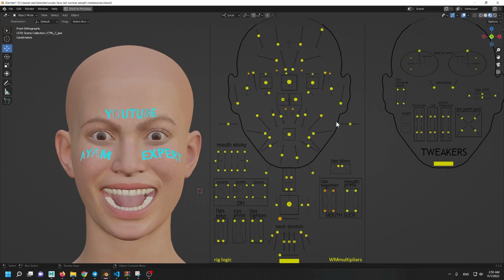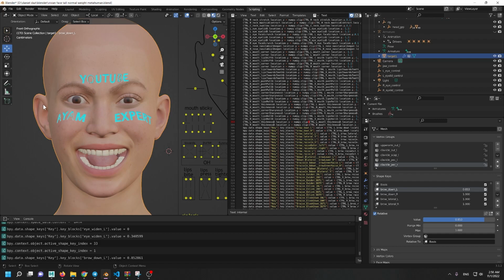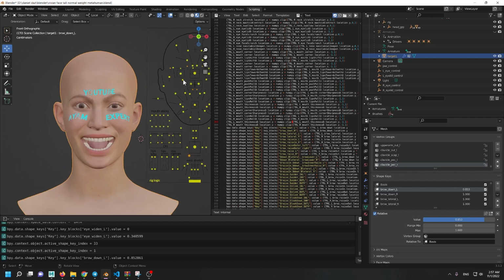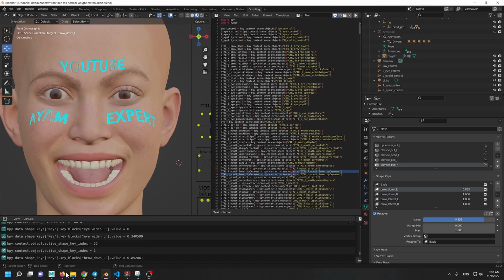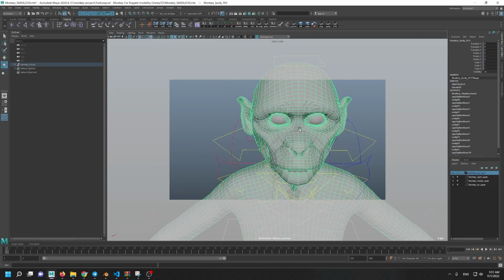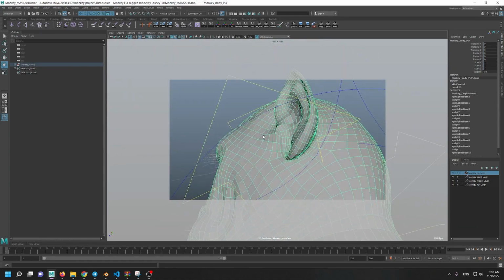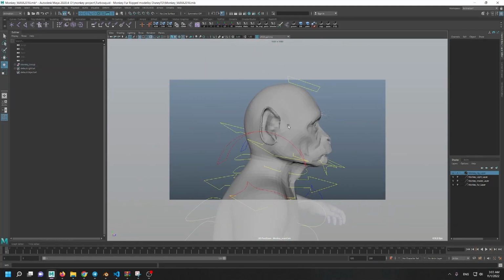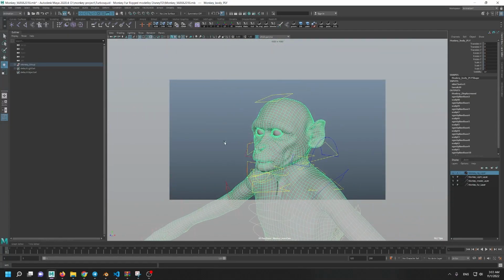Metahuman for Blender and other 3d packages. "it is legal"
regarding the concern about the legality of developing metahuman for other 3d packages, I wrote an email to Epic games and they replied.